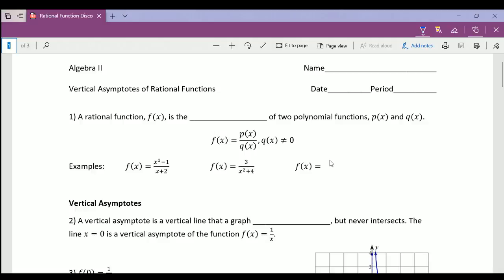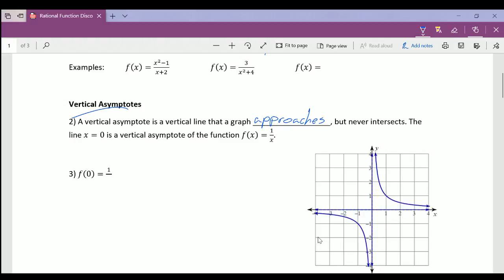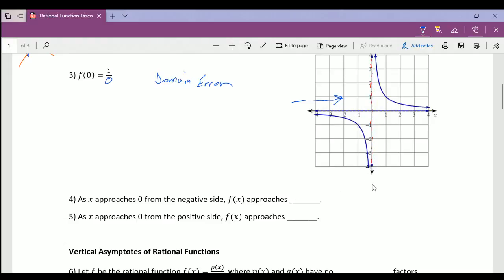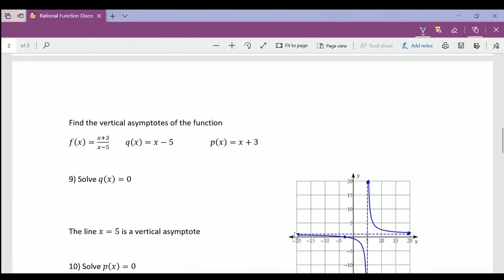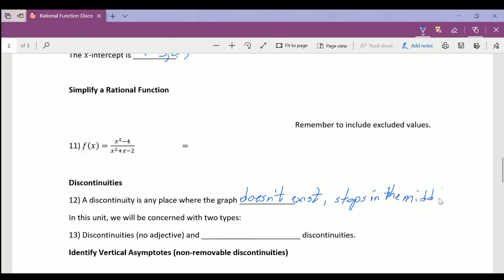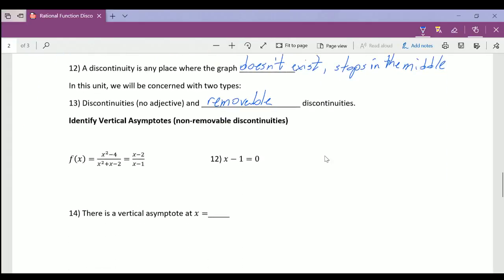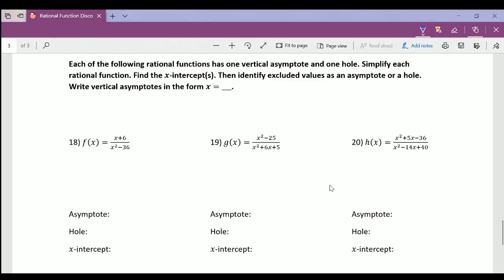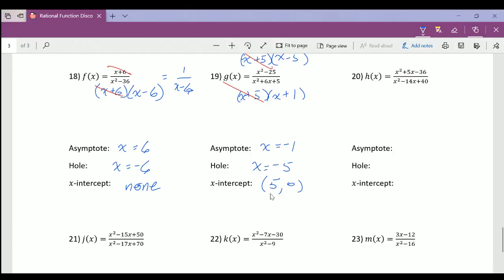Graphing Rationals: They Can Have Great Vert(ical Asymptotes) and May be Hole(ier then Thou)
In this video we learned about the two types of discontinuities that the graph of a rational function could have: asymptotes and holes.